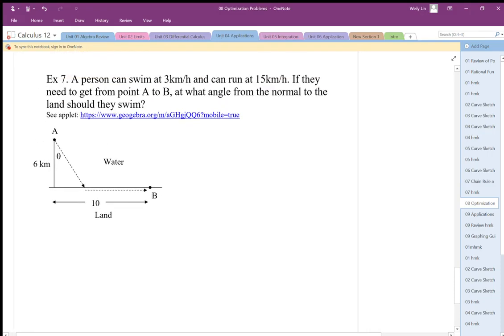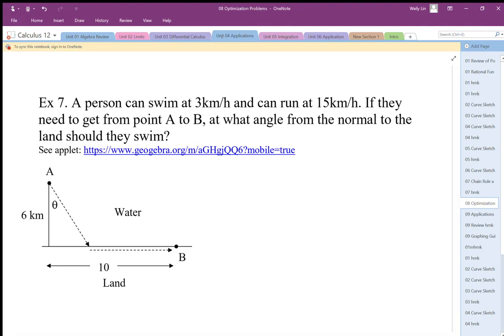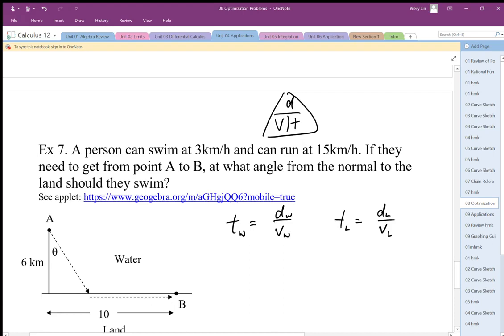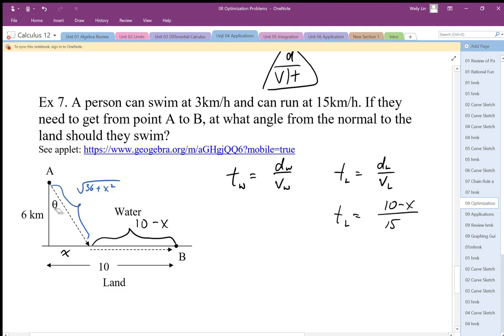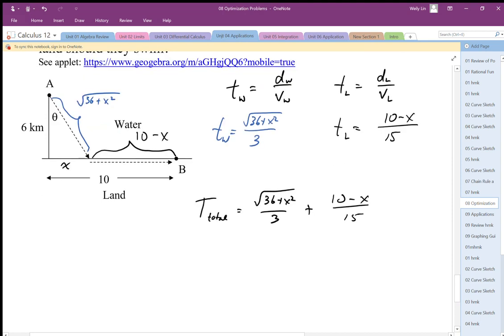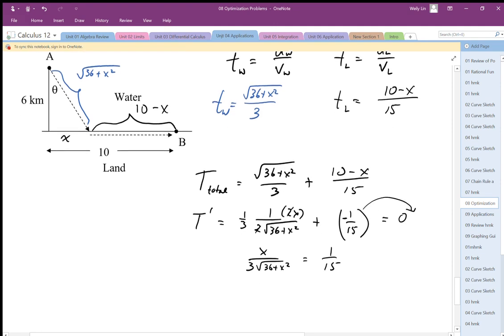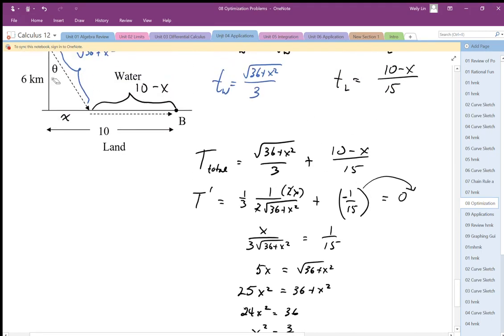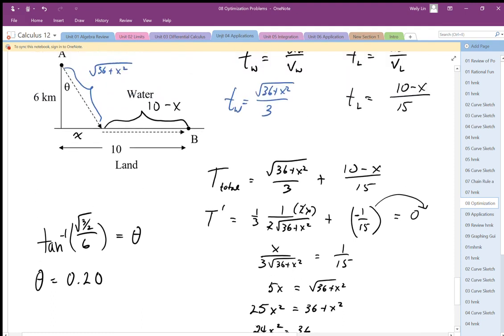08 Optimization Problems Part7